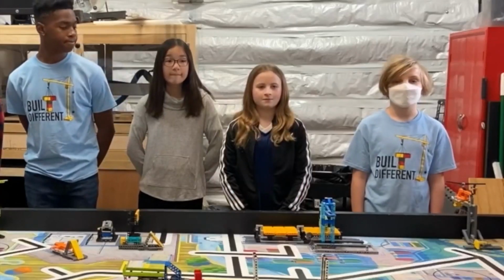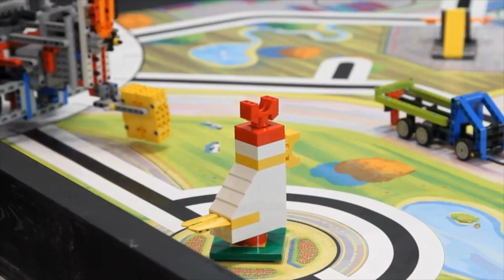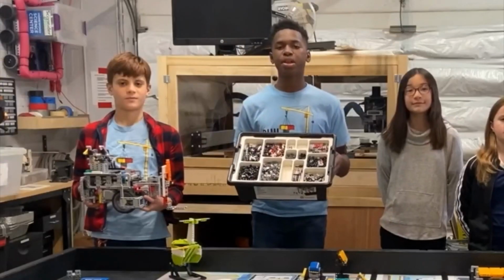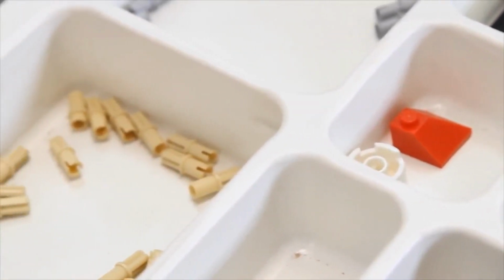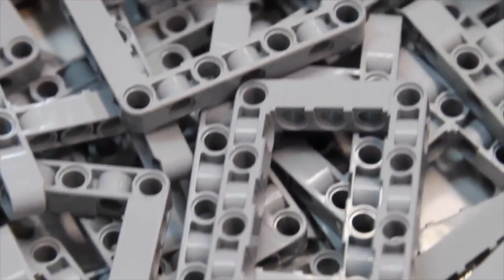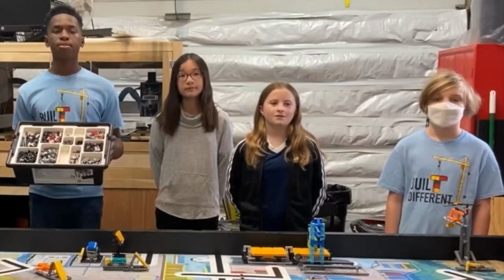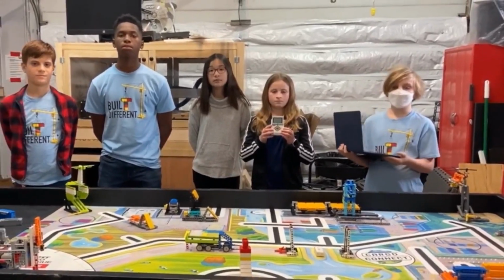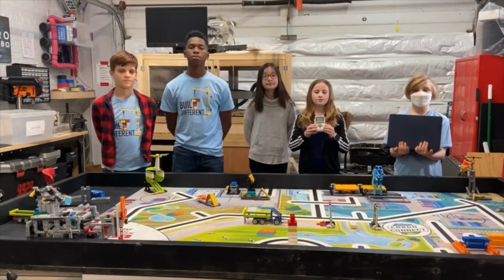Explore and Create- Robots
Let's explore and create together as we talk to some awesome kids about the robots that they've created!

Wimee is a fun lovable robot who always wants to explore learn and create! He is also the star of his very own show on PBS called Wimee's Words. Come along as we tell stories, learn words, explore new ideas, and laugh together!